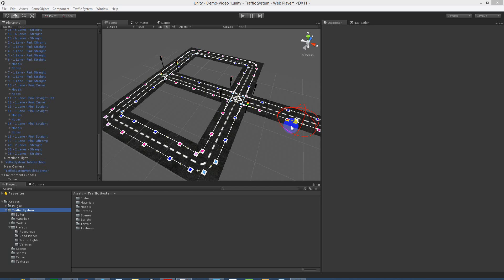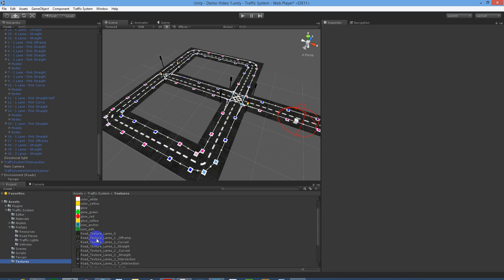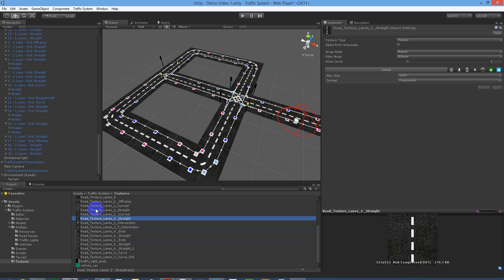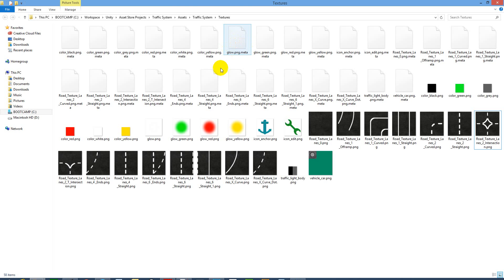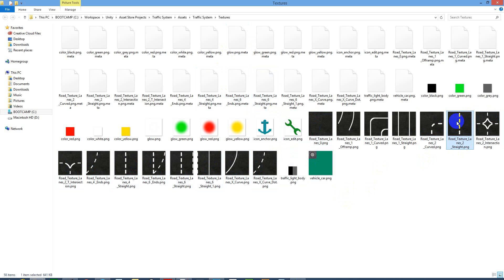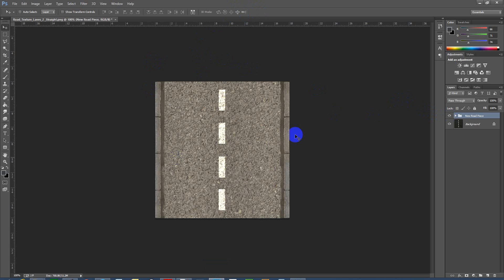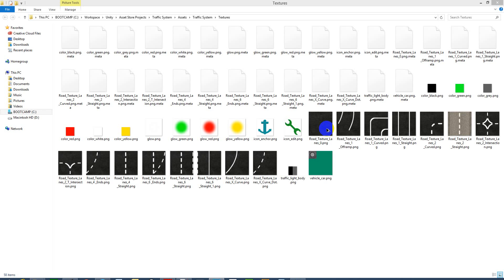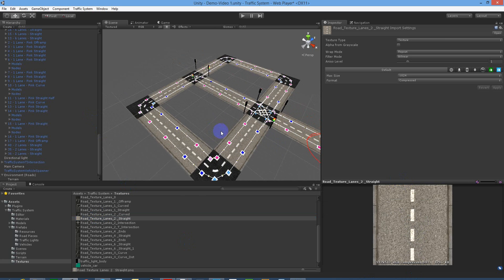Unity3D - Road & Traffic System - How to change the appearance of your road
This tutorial shows you how to use the Traffic System to replace the road textures to customize each road piece to fit the style of your scene.